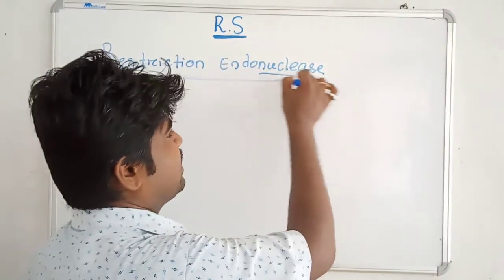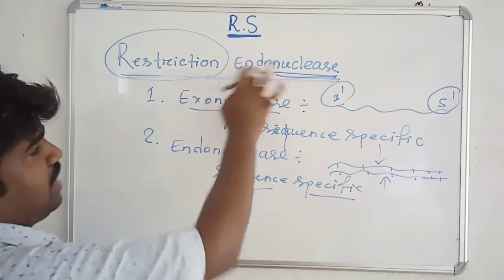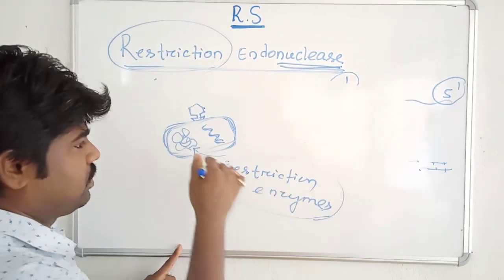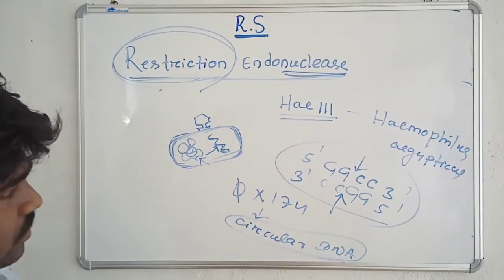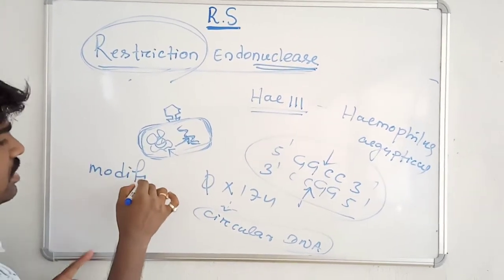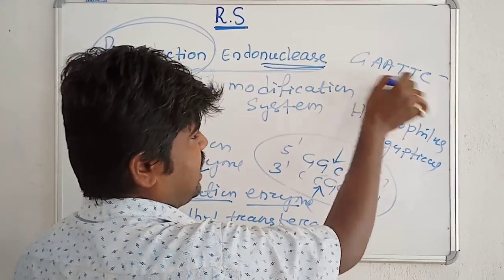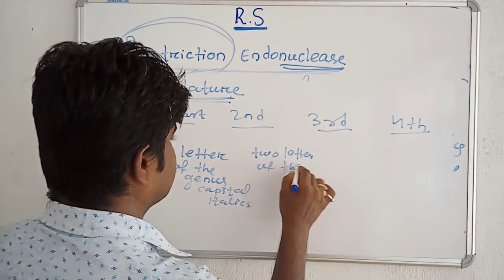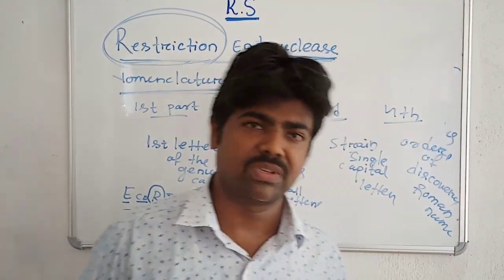Restriction Enzymes and restriction modification system(Lect-1)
Biotechnology,Gene cloning